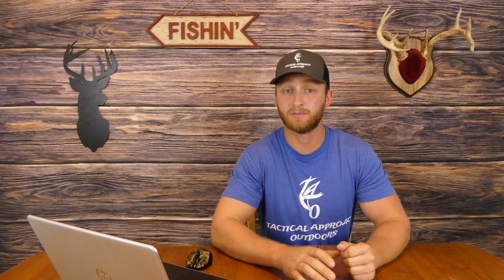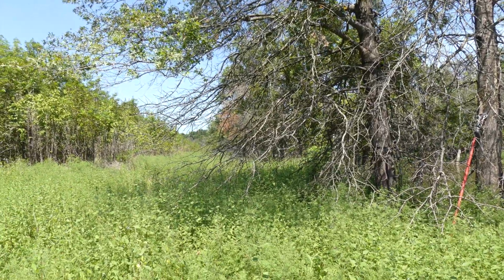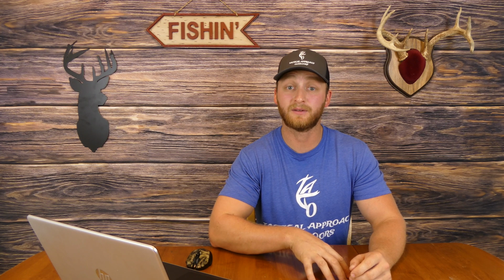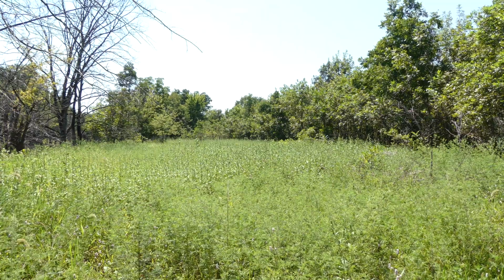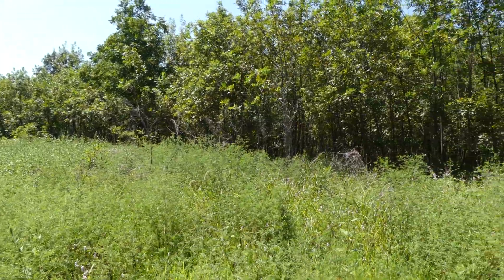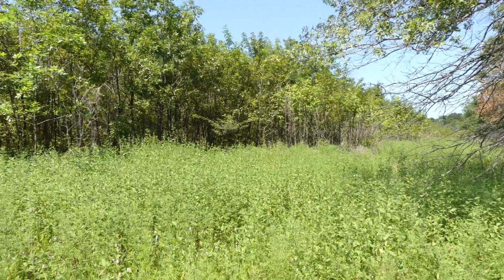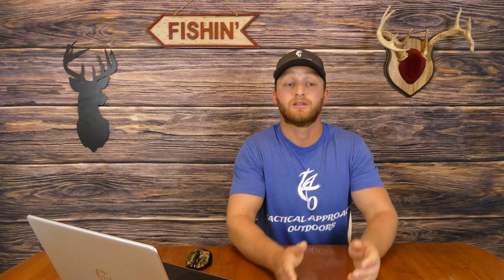Hunting The October "Lull"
Hunting the October lull can definitely be difficult, but it's also a very misunderstood time of the year! In this video Austin goes into serious detail to help you understand what the October lull is, how to locate that big buck and strategies to go about hunting this part of the season.